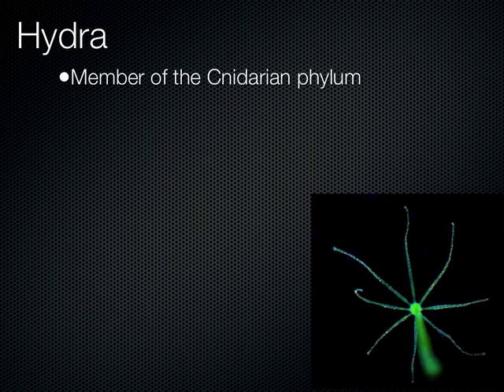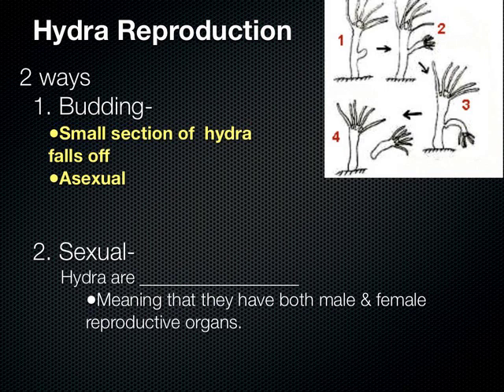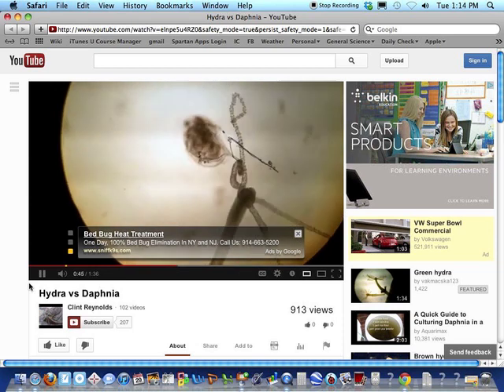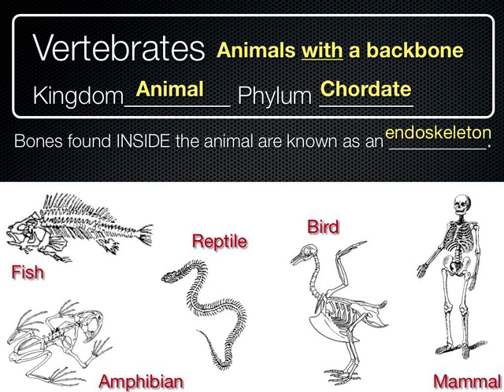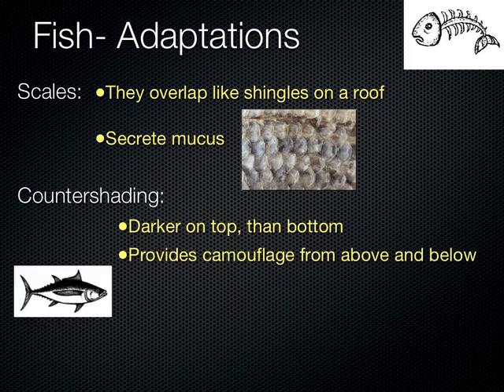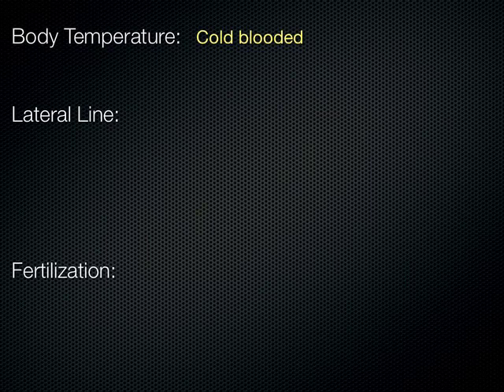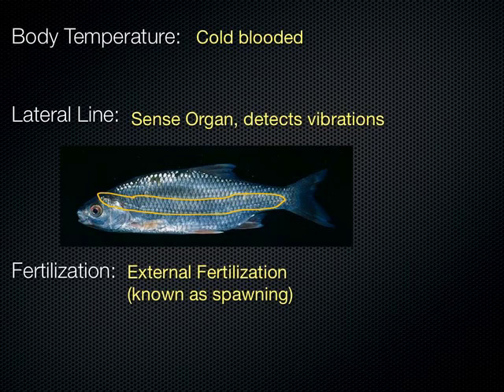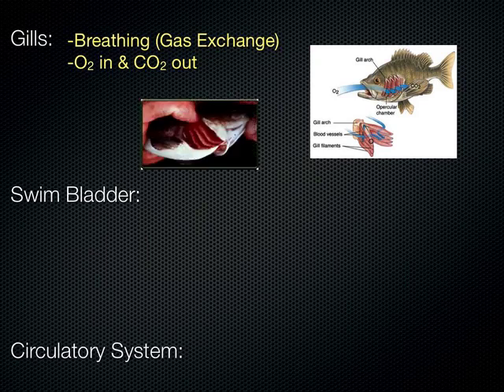Vertebrates and Fish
In this video we cover some of the basic adaptations of chordates and then discuss some of adaptations of fish.